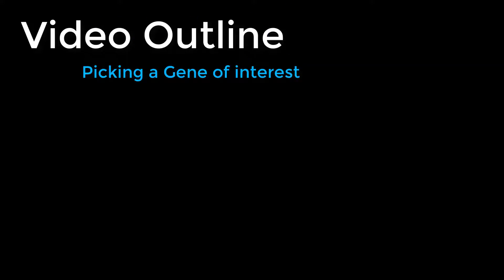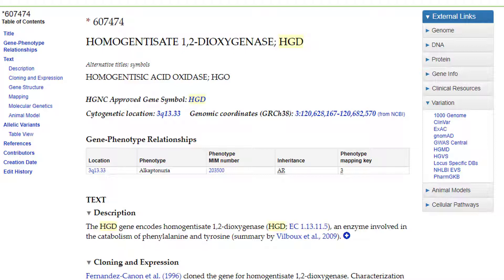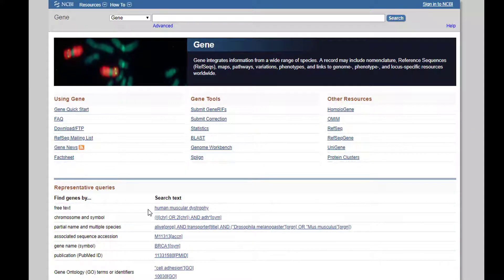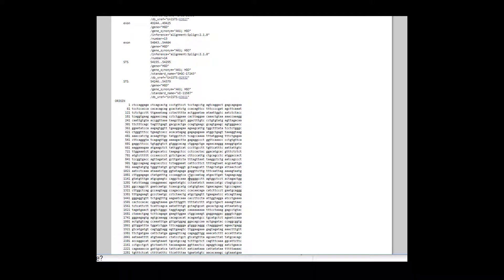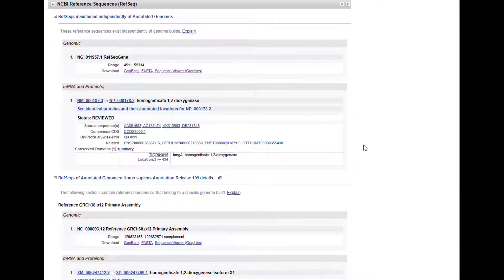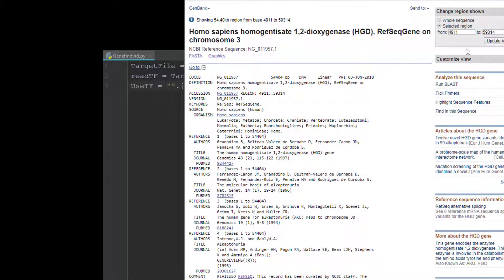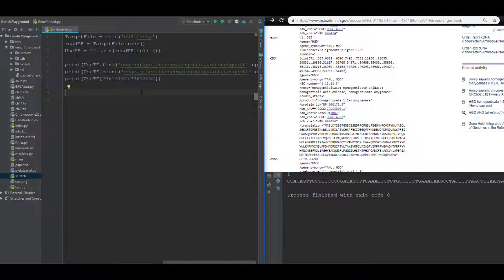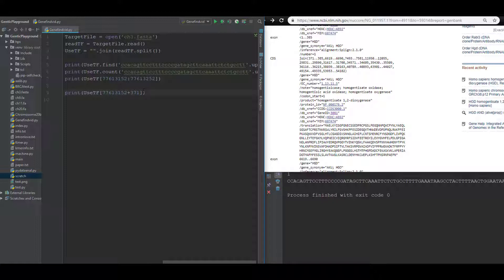How To Find a Gene in a Genome Reference file with Python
This is a begining guide on how to use tools on the NCBI website, in conjunction with python 3.6. To find a gene on a FASTA file.